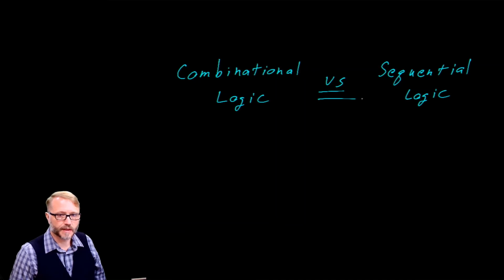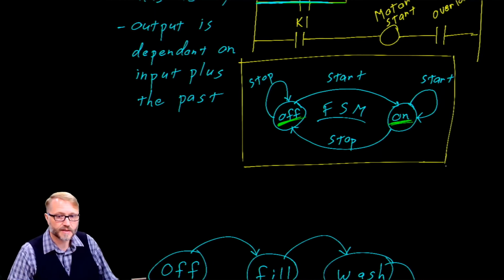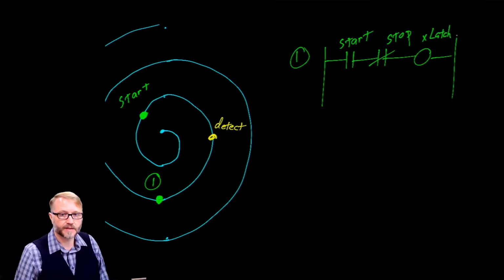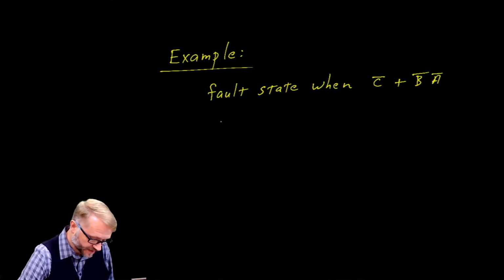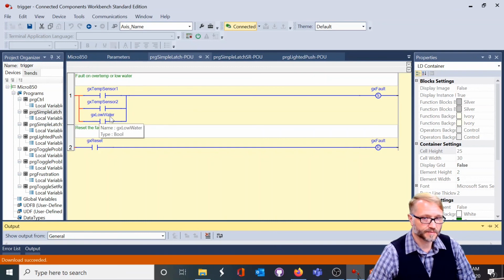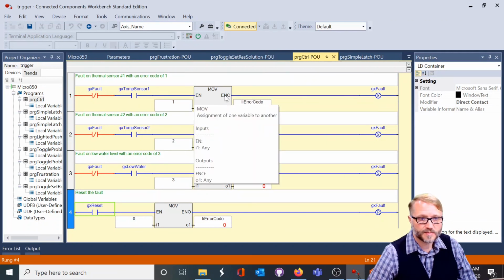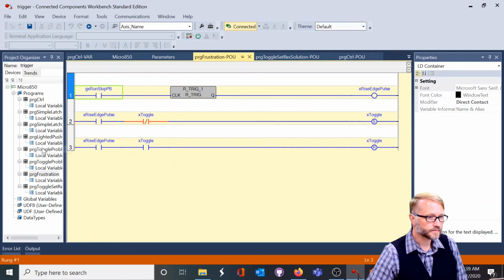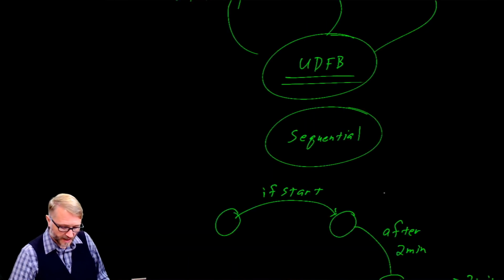Micro800 PLC Lecture 7: sequential logic including the latch, seal-in circuit, and set / reset coils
Lecture #6 was an exam day...